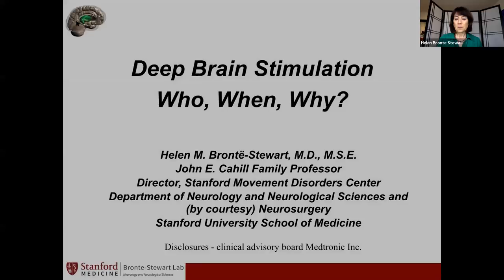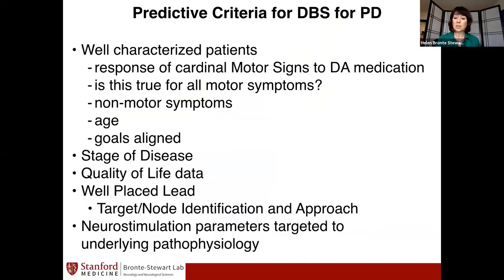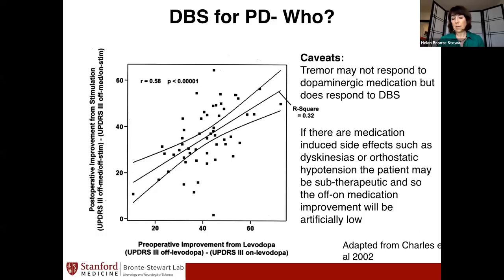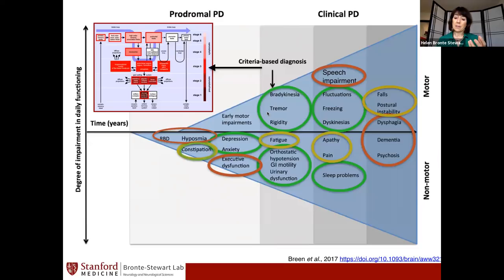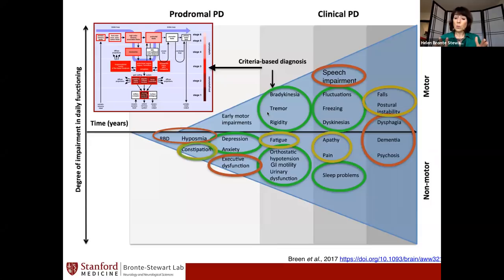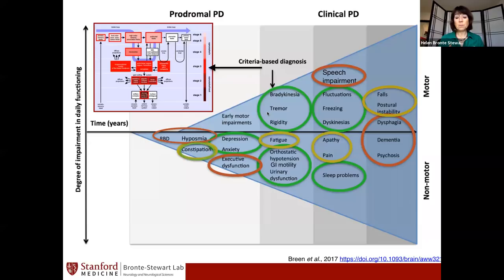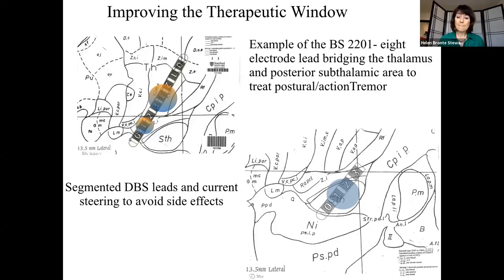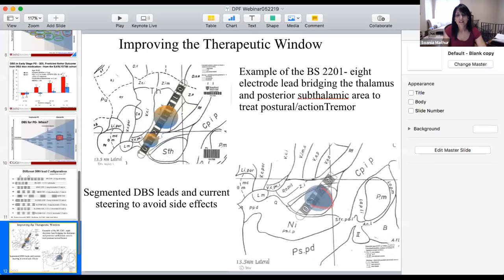Your DBS Questions Answered with Dr. Brontë-Stewart and Dr. Soania Mathur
This content is made possible by the generous support of viewers and listeners like you.

In this webinar, Dr. Brontë-Stewart addresses the goal of DBS, what happens when the neurosurgeon leaves the room, dual therapy and how to blend DBS and medication, the pros and cons of fixed vs rechargeable batteries, symptom relief (how symptoms respond to DBS, how quickly and how well they respond over the long term), unexpected and surprising symptoms that DBS helps, programming,
developments and innovation in DBS and much more